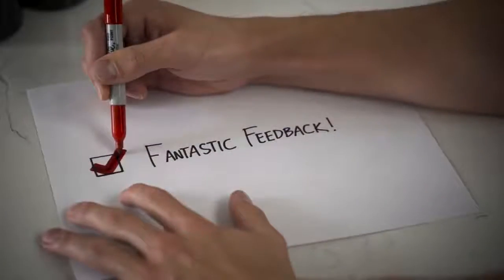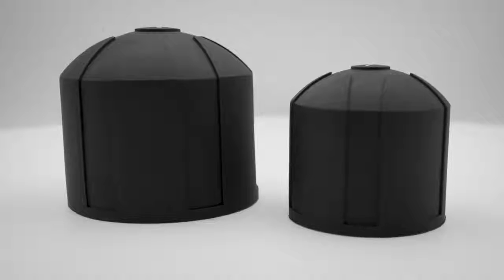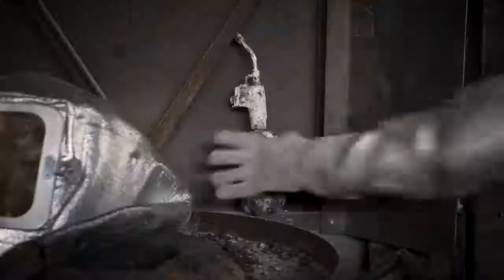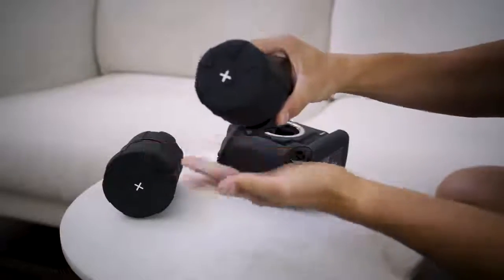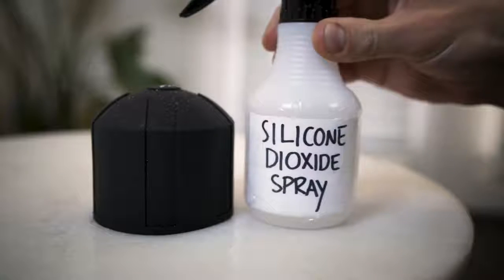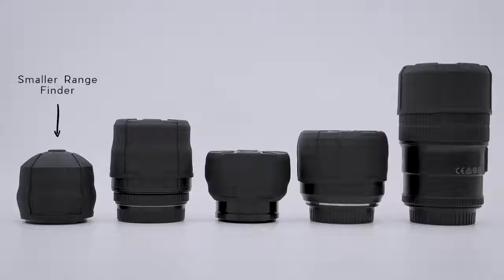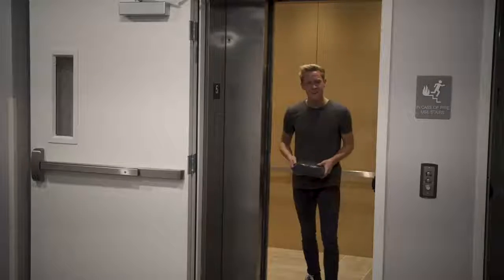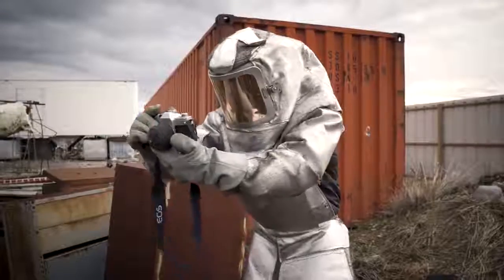Protect Your Lens In Style With The Kuvrd V2 Universal Camera Lens Cap!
Kuvrd V2 Universal Camera Lens Cap

Kuvrd’s universal lens caps are made of higher grade silicone material and come in two sizes, magnum and micro. The magnum size will fit lenses from 72mm to 122mm and the micro will fit lenses in sizes from 54mm to 76mm. Also it never falls off so you don’t have to worry about losing it.

The white x in the center of the caps allows you to personalize them with different colors so that you may differentiate your lenses for quick use.

Kuvrd's camera lens covers have been featured on GearJunkie.com, Gizmodo, SLR Lounge, PetaPixel, and others.

They also provide a 30-Day Money Back Guarantee Policy. If you're unsatisfied with the Universal Lens Cap for any reason - within the first 30 days of receiving the Universal Lens Cap – they will send you a full refund.

If you would like to find out more about Kuvrd’s universal camera lens cap use the link provided below. Remember this is the only lens cap for every camera!